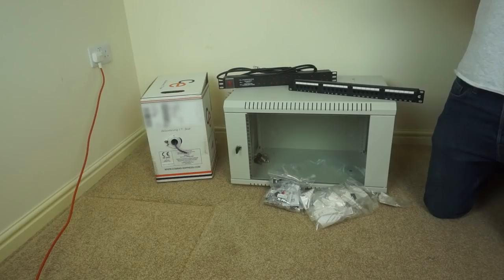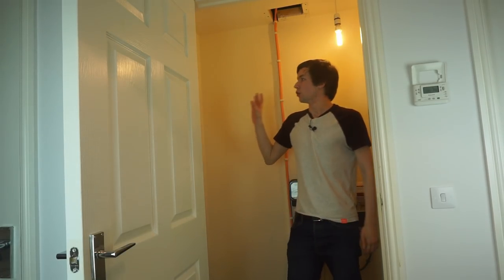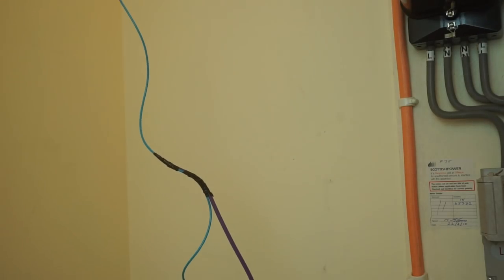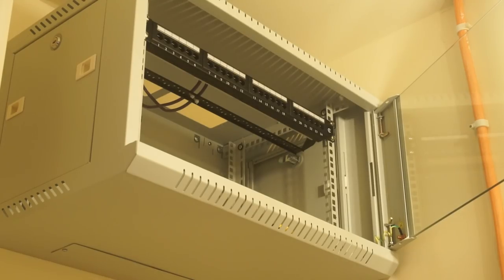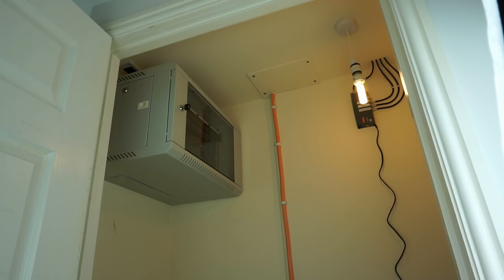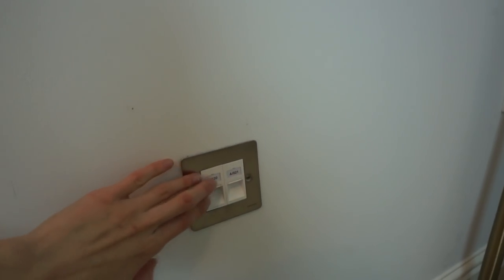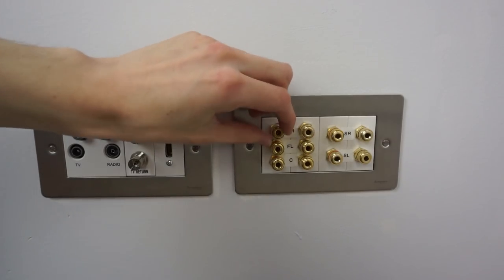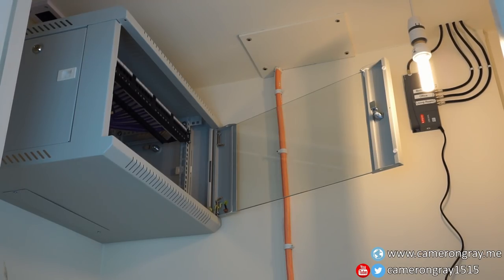New Flat - Time to install a completely overkill home network!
In this video I install a completely overkill network in my new flat consisting of 21 CAT6 drops to various rooms, a wall mounted cabinet containing a patch panel as well as speaker and TV antenna wiring, all completely concealed within the walls and ceilings.